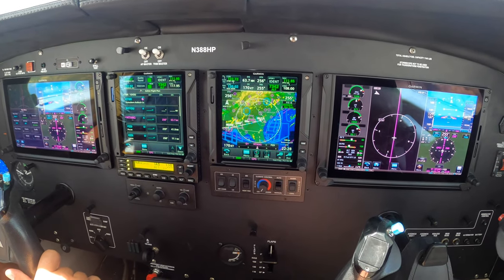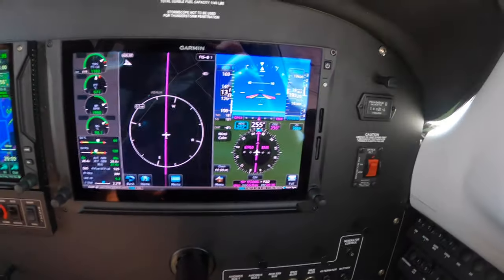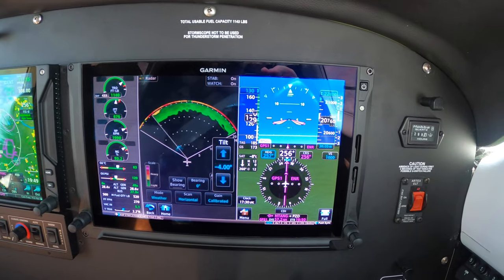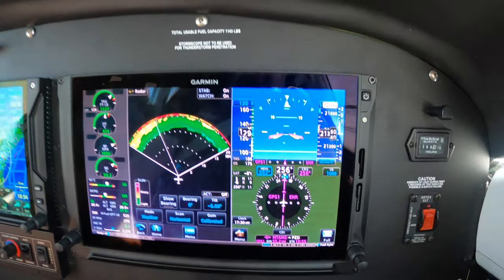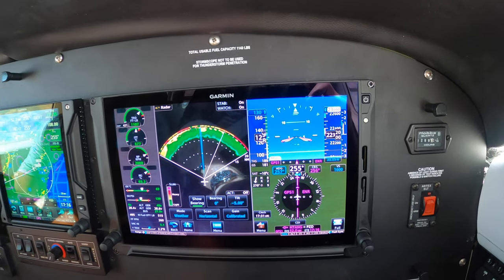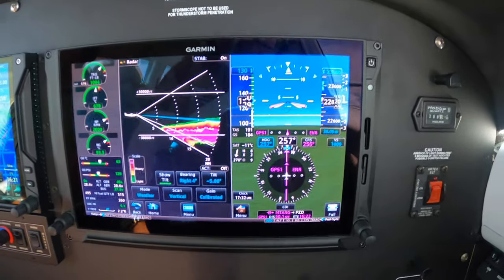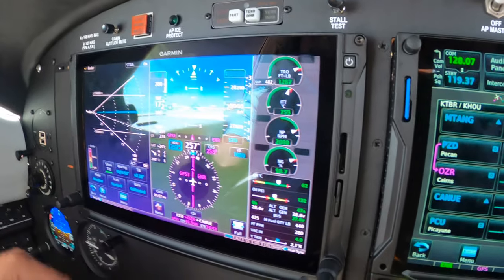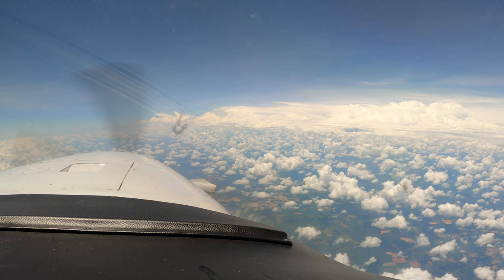Using Color Weather Radar in the G500 Txi Equipped Meridian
Ride along with Master Instructor Dick Rochfort on an in-flight demonstration of the techniques and procedures for using color weather radar in the G500 Txi equipped Piper PA46 Meridian . Dick uses proper call-outs and well documented, disciplined procedures to ensure the safety of this challenging flight. Dick Rochfort is a full-time pilot trainer specializing in the Piper PA46 M600, M500, Meridian and Mirage aircraft. He provides pre-purchase valuation, training, corporate service and expert witness services worldwide.